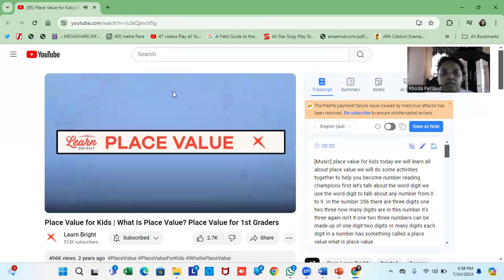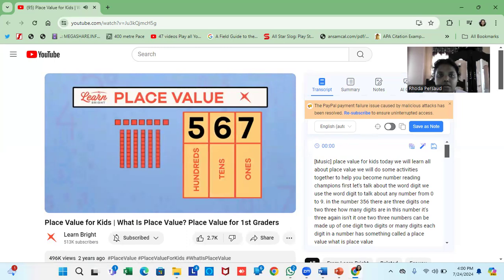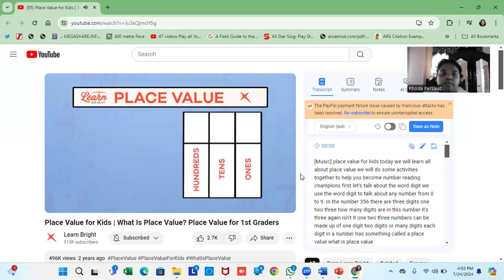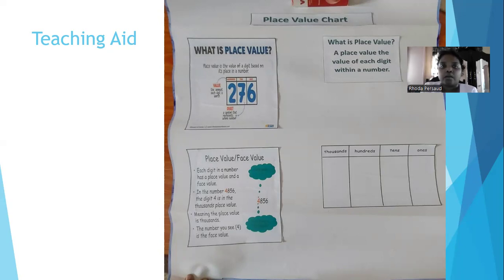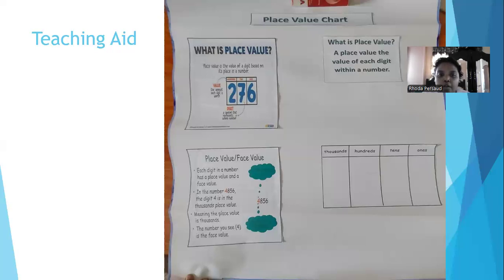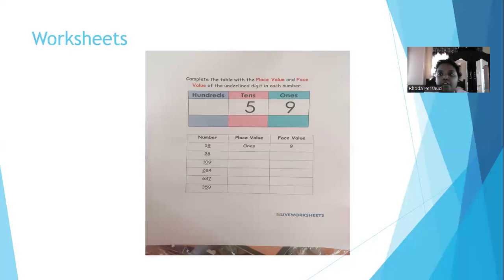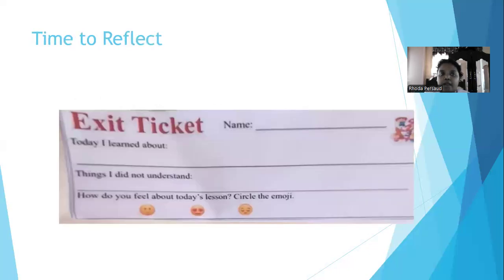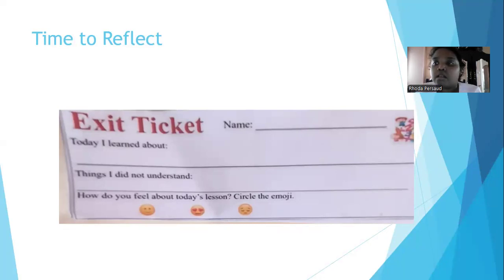Middle Division Grade 6 Mathematics Lesson Presentation